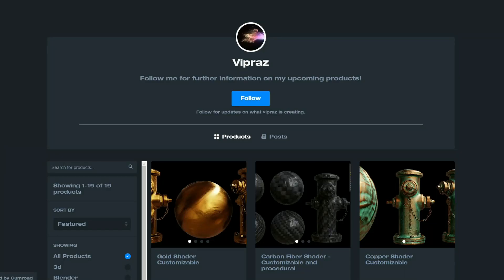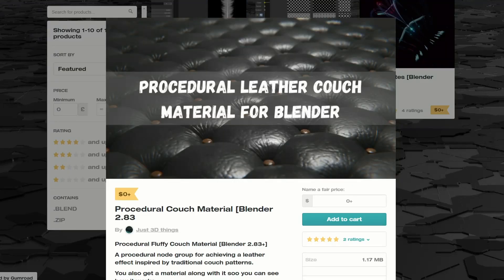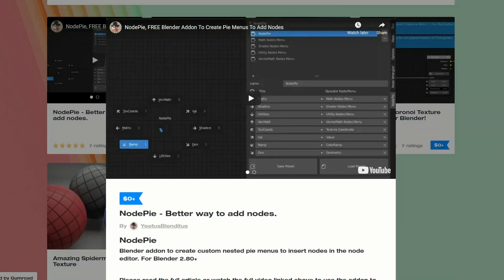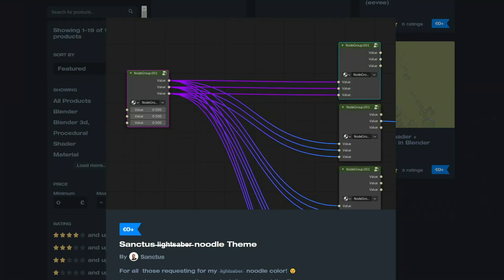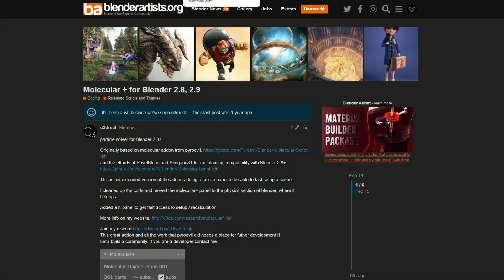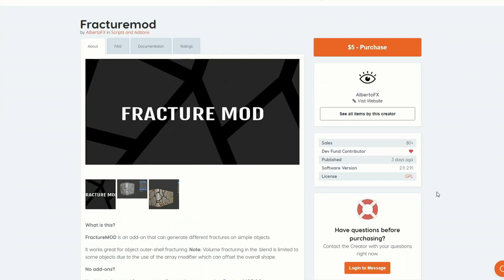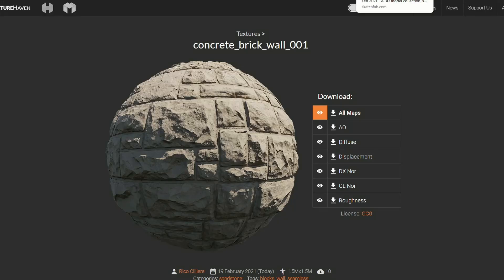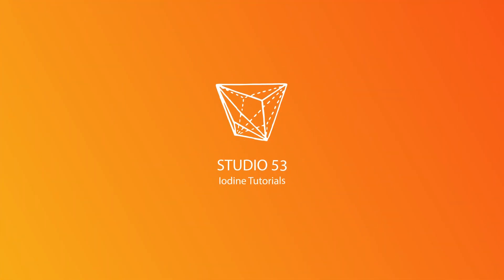This weeks recommended Blender downloads 📁 19/02/2021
It's this week recommended download, some goodies in here
LINKS BELLOW

Screen Space Global Illumination for Blender Eevee - Native and Addon versions

NodePie - Better way to add nodes.

Decals pack for sci-fi design and concept art.

Small addon that constrains particle generation to camera view bounds